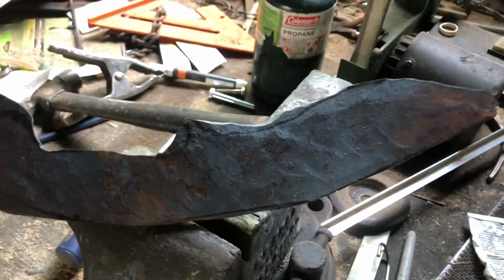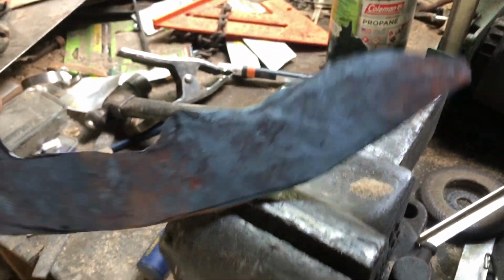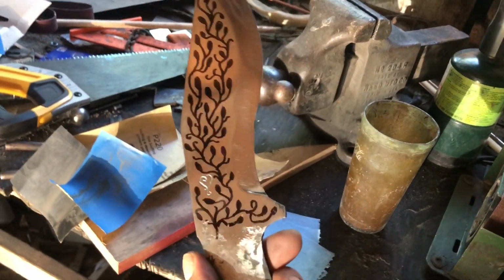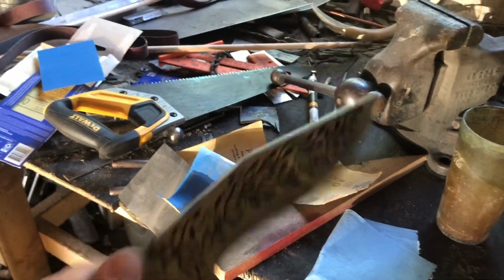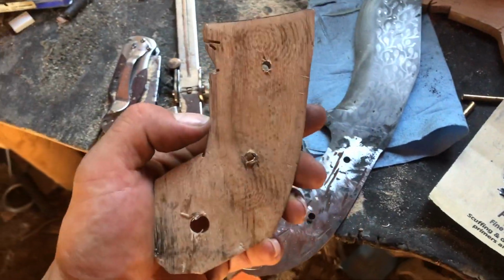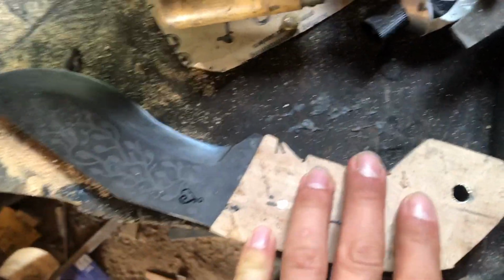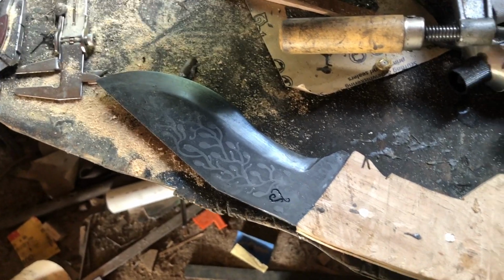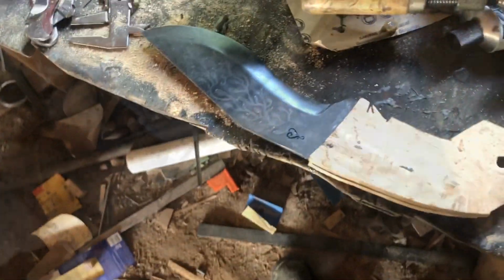How to make an ornate kukri fighting knife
This was a knife I made for a close friend of mine.  I decided to give this one more detail so it is prettier to look at and not just functional.